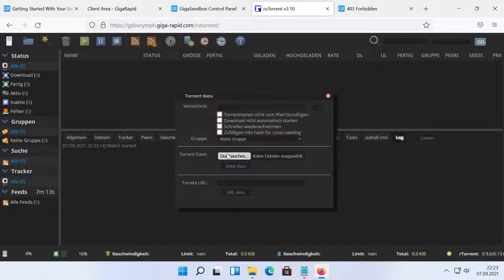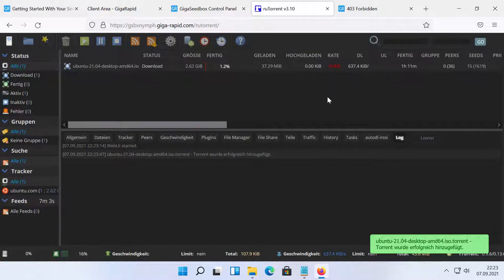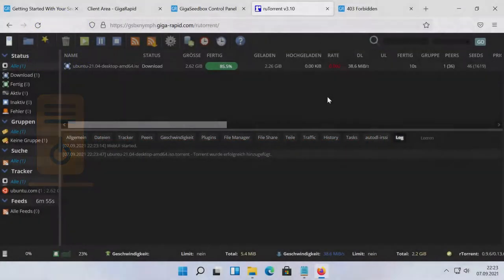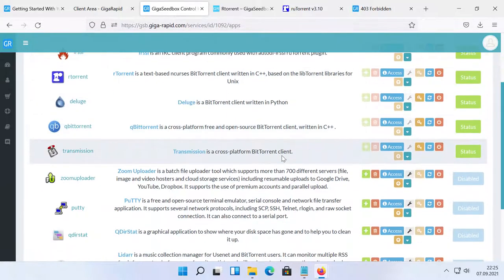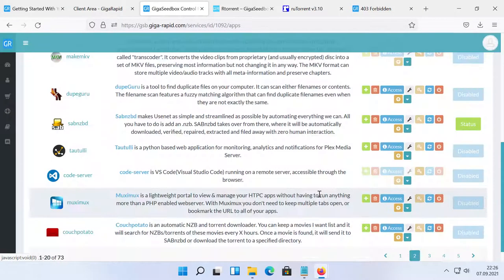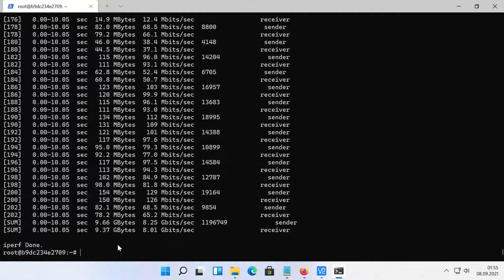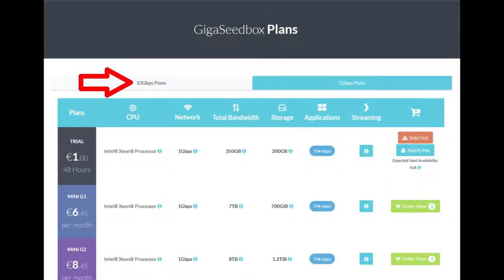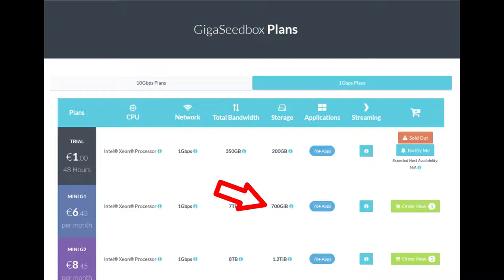Gigarapid Seedbox: Torrents, Usenet and One Click Hoster in a single Seedbox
In this video we take a look at the Seedbox provider Giga Rapid which offers root access to a VPS (ubuntu). You get also access to the usenet downloader sabnzbd, the och downloader JDownloader and of course rutorrent and rtorrent.
00:00 Intro
00:16 What is a Seedbox
01:31 Giga Rapid Review
02:50 Outro